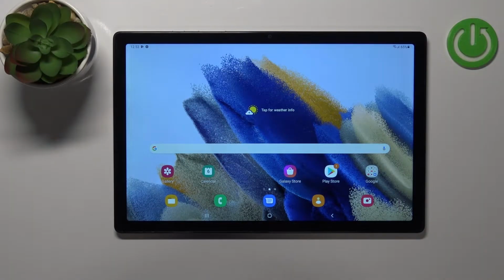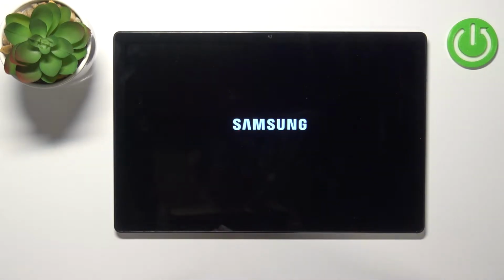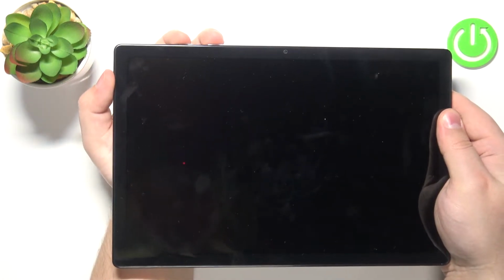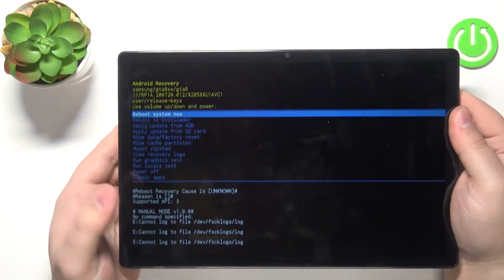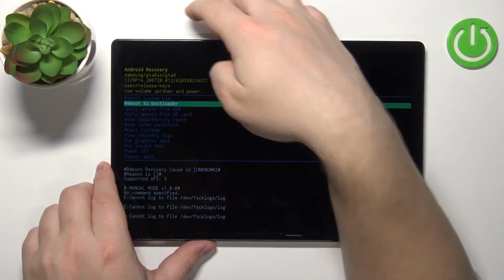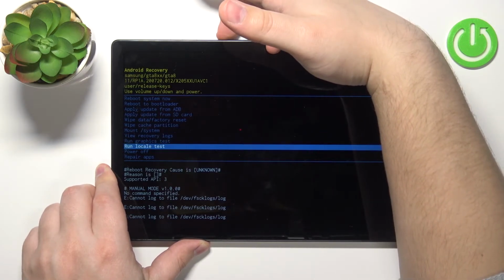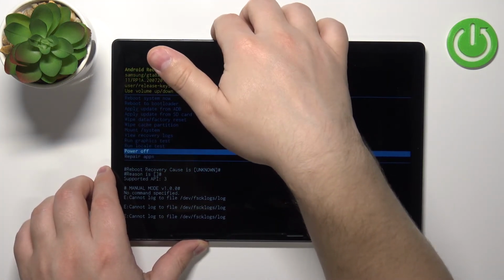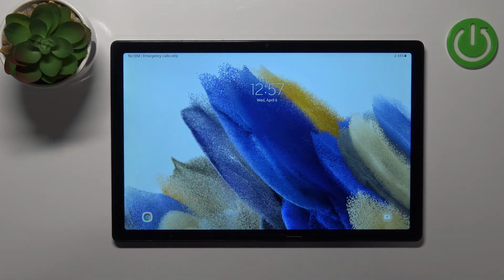Samsung Galaxy Tab A8 2022 – Recovery Mode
Hi there! Would you like to know how to enter recovery mode on Samsung Galaxy Tab A8 2022? How can you fix system issues on Samsung Galaxy Tab A8 2022 using Android recovery mode? The following tutorial shows you how to access Android Recovery Mode on the Samsung Galaxy Tab A8 2022 smoothly. The attached instructions explain how to access the recovery mode by using a secret combination of keys if you wish to learn how to resolve system problems using Samsung Galaxy Tab A8 2022 recovery mode. Follow the above instructions and use Android recovery mode to fix system problems in Samsung Galaxy Tab A8 2022.

How to Open Recovery Mode on Samsung Galaxy Tab A8 2022?
How to Get Access to Recovery Mode on Samsung Galaxy Tab A8 2022?
How to Quit Recovery Mode on Samsung Galaxy Tab A8 2022?